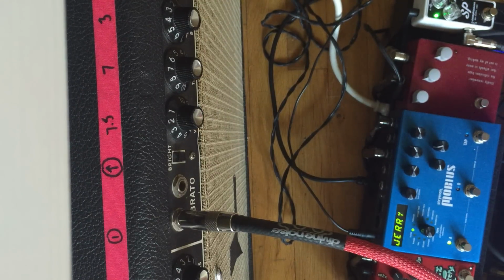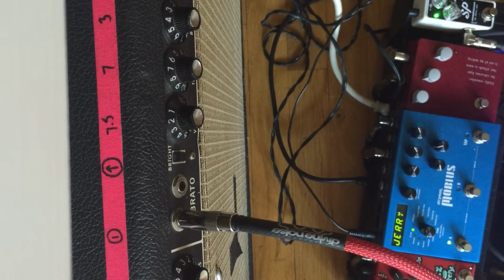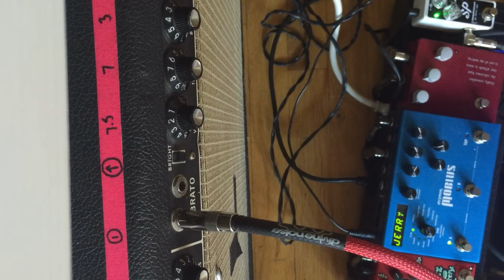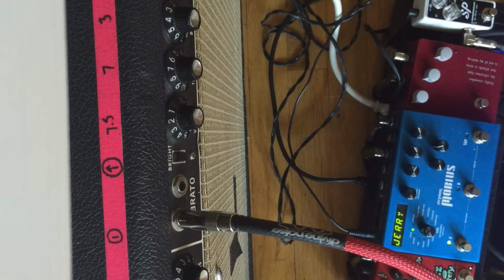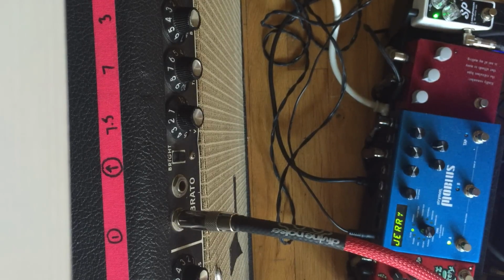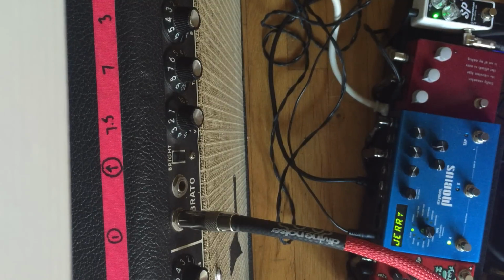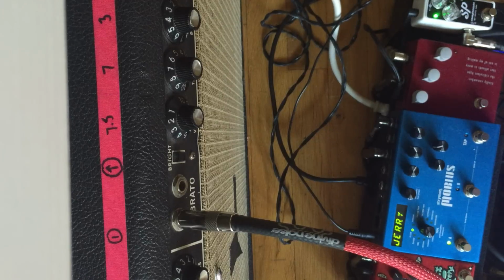"Jerry Tone" with Strymon Möbius.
Demonstration of a pretty authentic "Jerry Tone" with the Strymon Möbius. SIGNAL CHAIN: KLH Jazzmaster with Harmonic Design Z90s and a DiMarzio middle strat pickup on second (out of phase) position, SP Compressor, King of Tone,  Möbius, JHS Prestige, 1967 Vibrolux Reverb amp.

Playing starts at 1:18